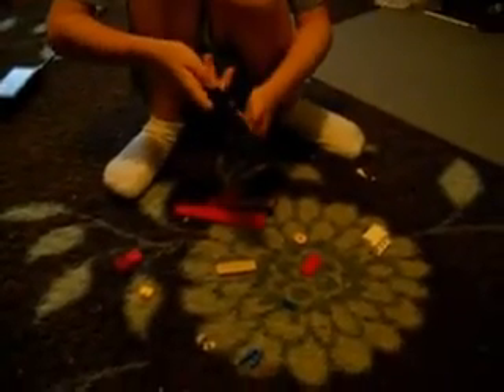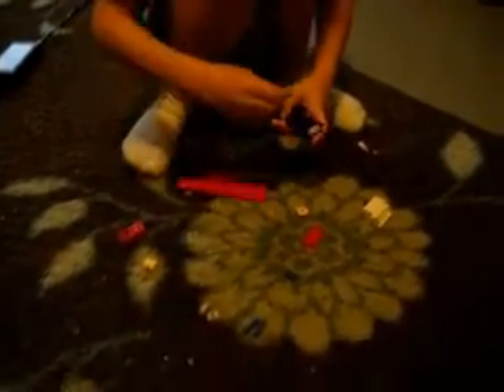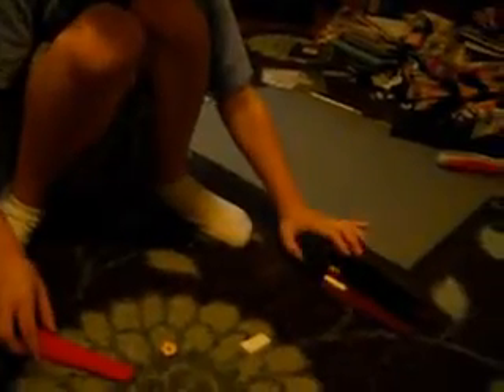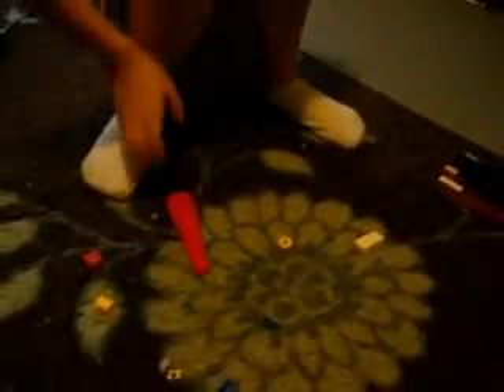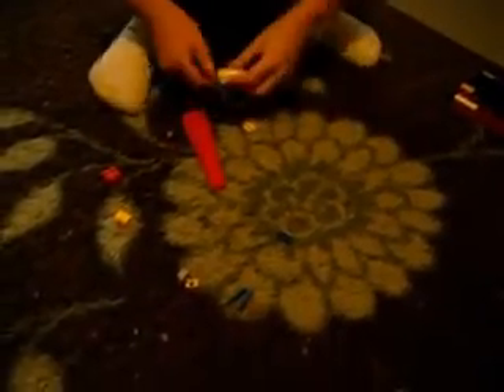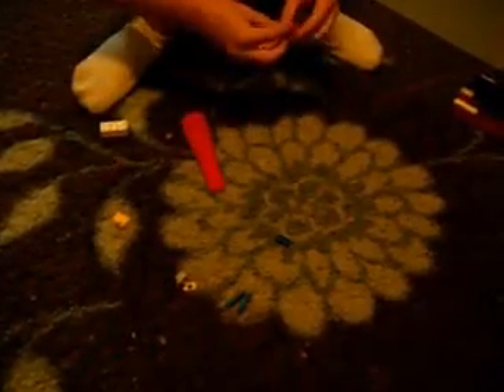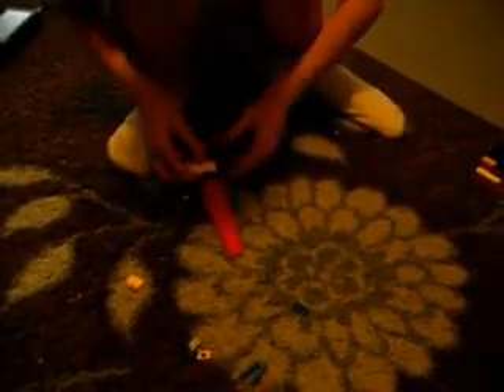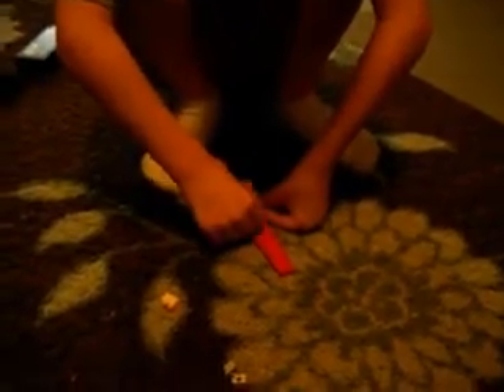Lego mini Nerada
My 8 year old son shows how to build the Nerada (from Star Trek) out of Legos. More peanut gallery commentary from his twin.